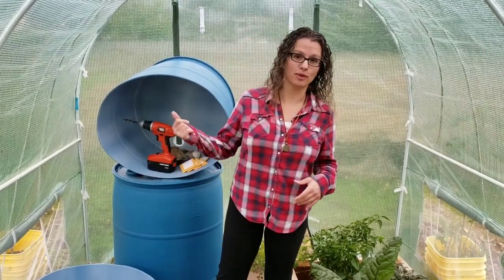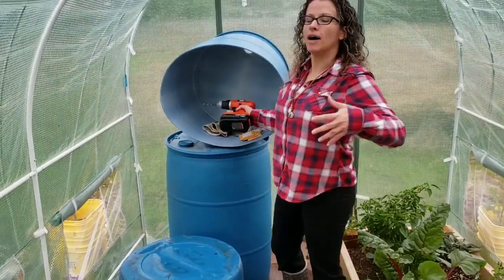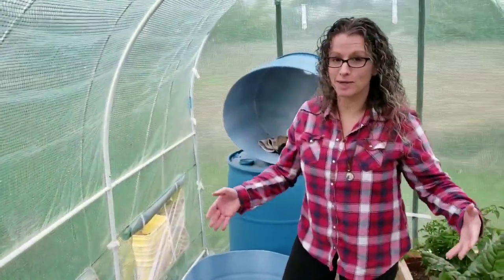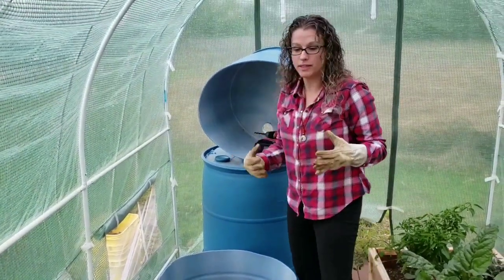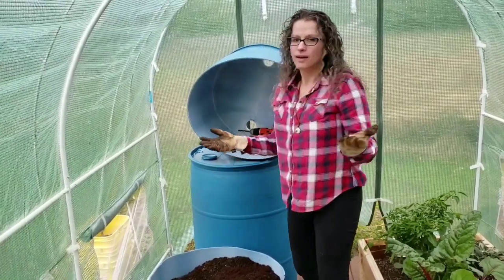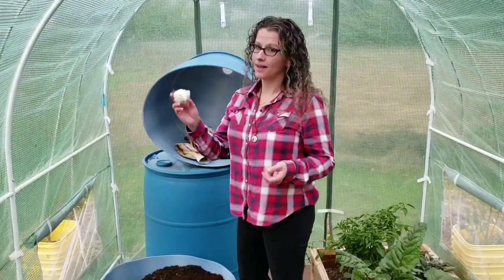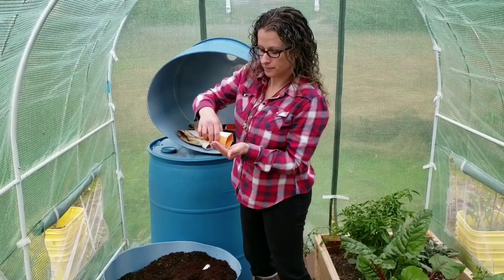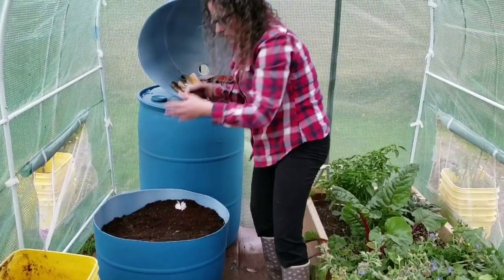IT'S RAINING and I'm Planting in barrels!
We currently offer over 650 varieties of Heirloom Seeds!

Seed Starting Articles:
USDA Zone Specific Planting Guide